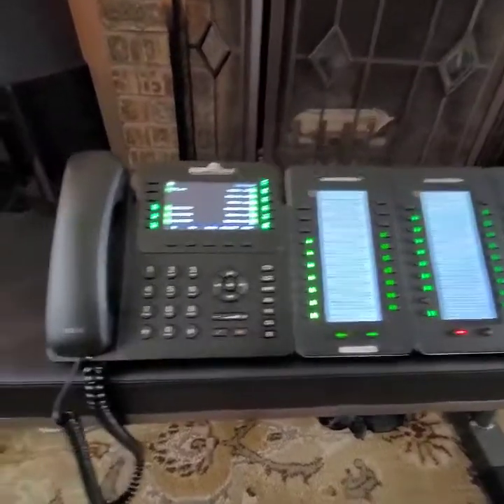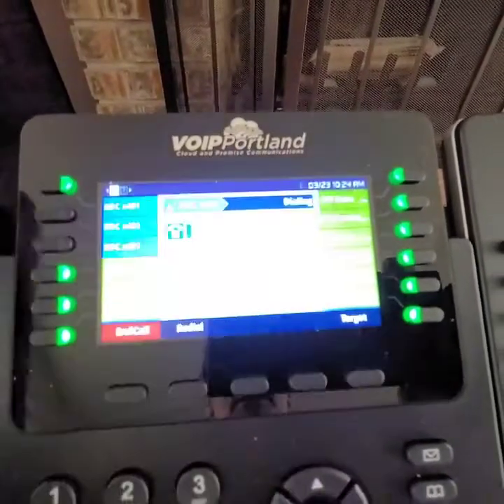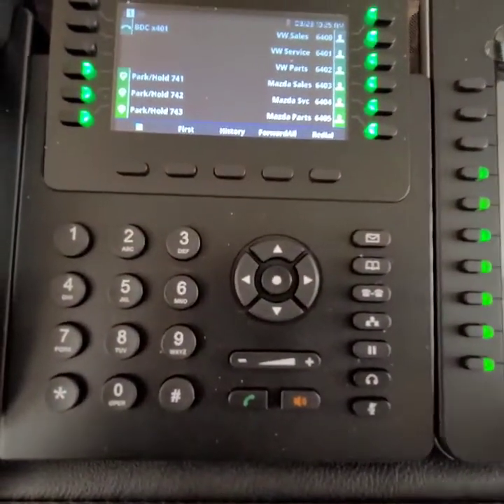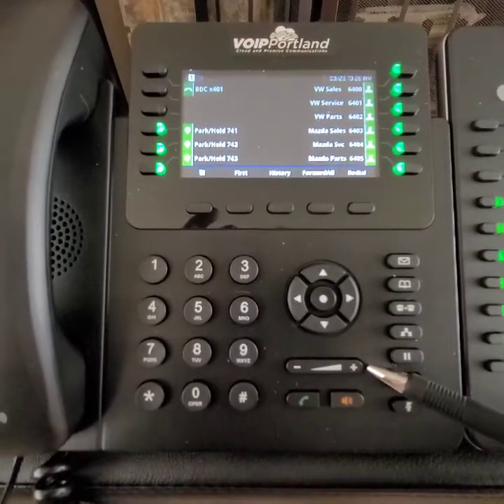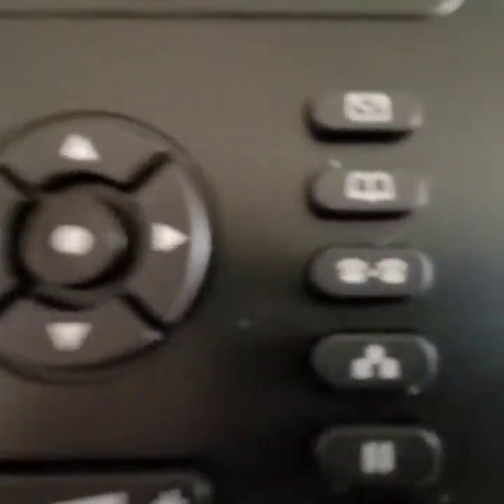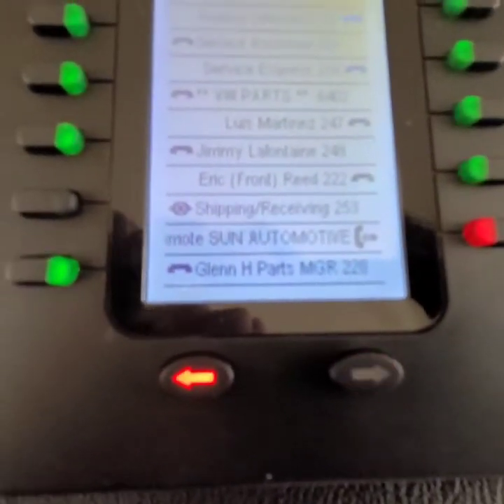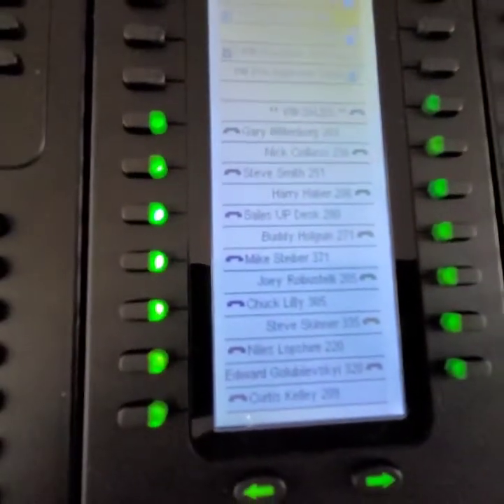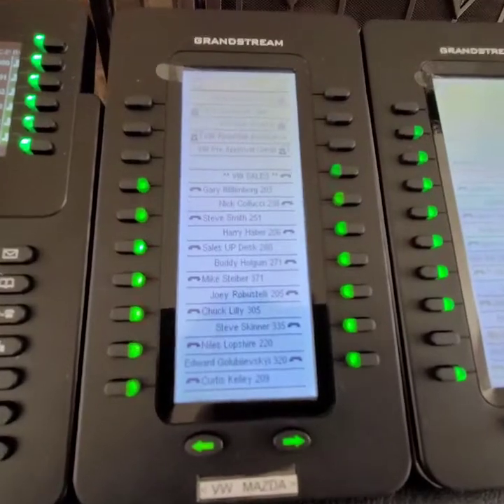VWMazda BDC Phone Consoles VoIP Portland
Grandstream Phones consoles servicing two car dealerships.    Setting up answering stations for both from central consoles.